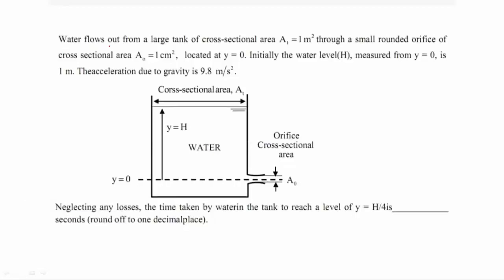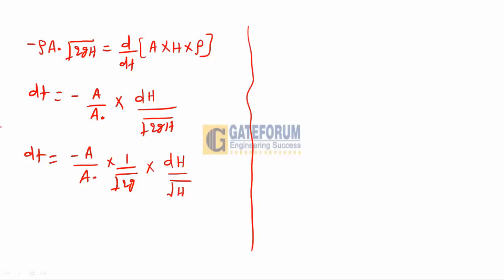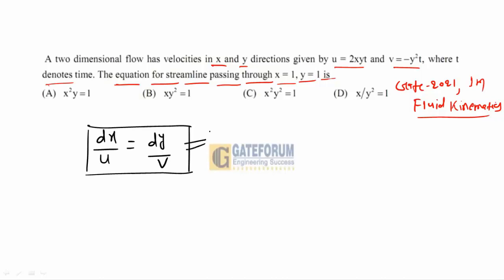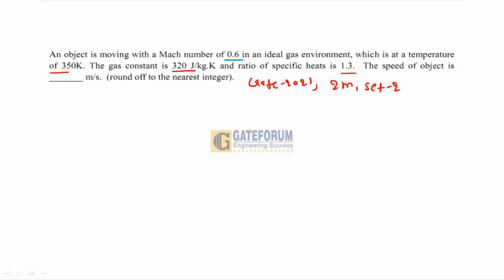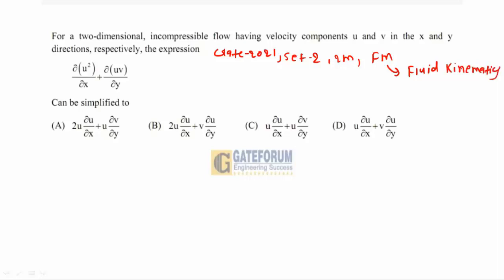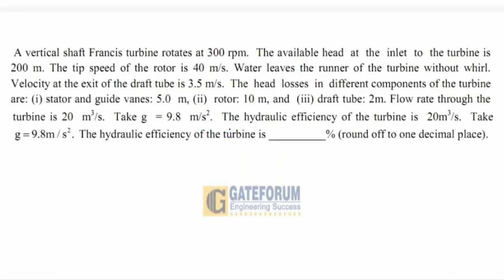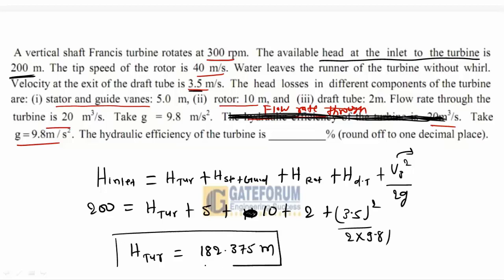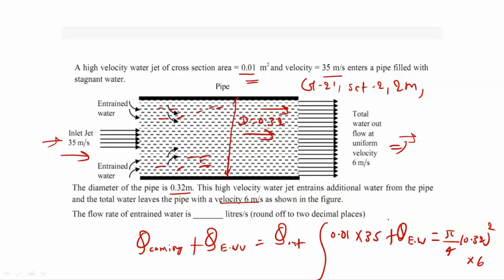GATE'21 Question Paper Discussion I Fluid Mechanics I Mechanical Engineering I Set 2